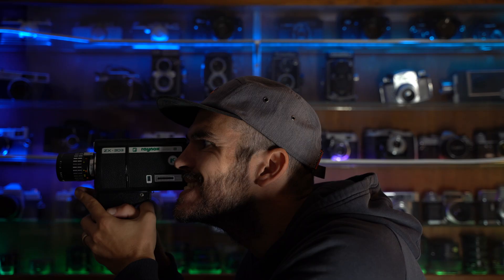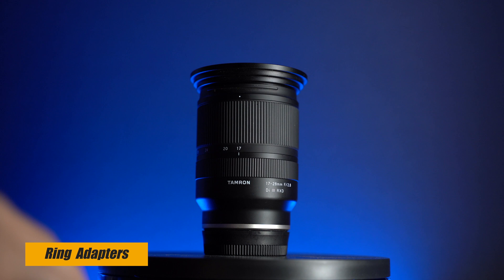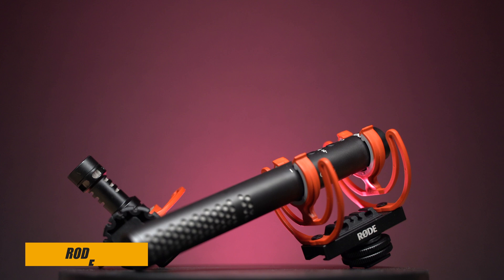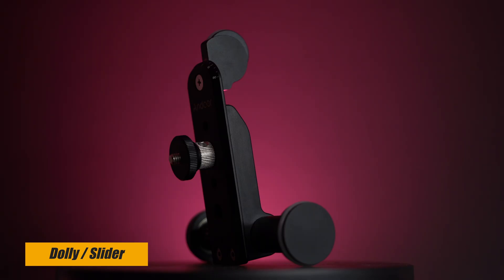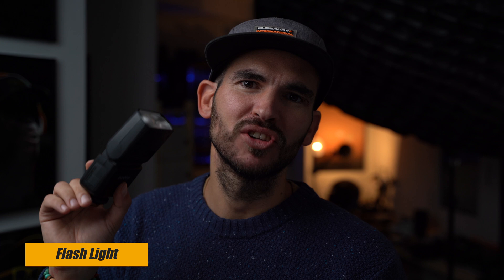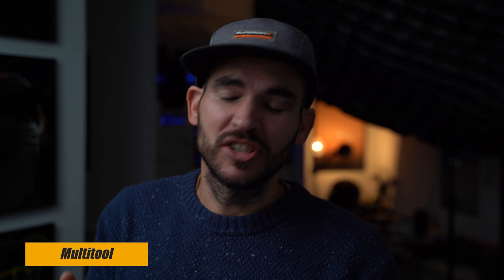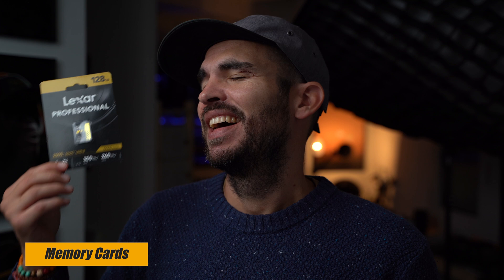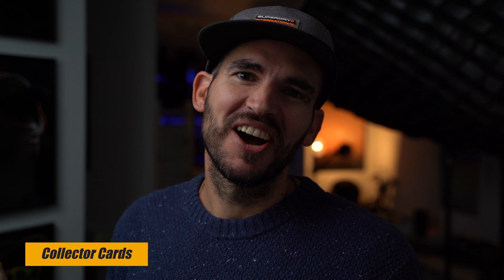Gift IDEAS for content CREATORS - Photo, Video and more - XMAS Presents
Here are some gift ideas if your still not clear on what to fet for someone or yourself. These are directed to conten creators, photographers and videographers.

All the items are listed below:

ND Filter
Adapter Rings
UV Filter
Camara Cage
Rode VideoMic NTG
Wireless Mic
Headphones beyerdynamic
Camara Slider
Portable Slider
Mini RGB Light
Tube Light
Studio Light
Camara Sling
Memory Card V90

Seiko skx007
Seiko skx009
Seiko Samurai
Seiko Sport 5